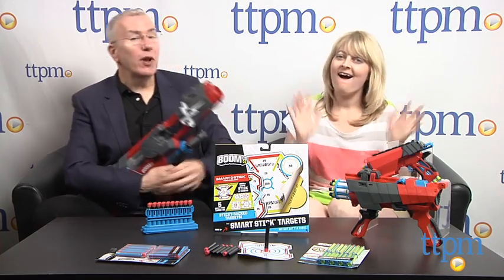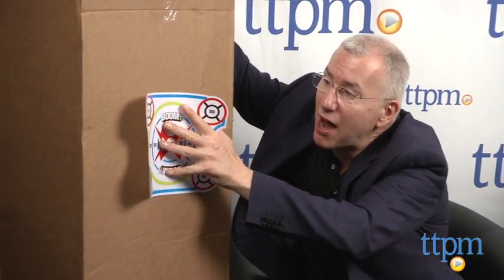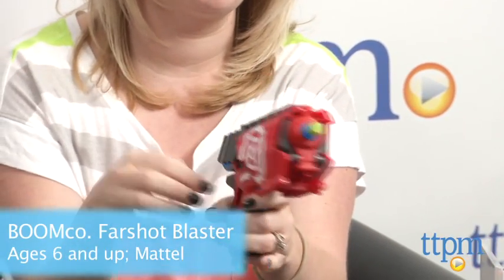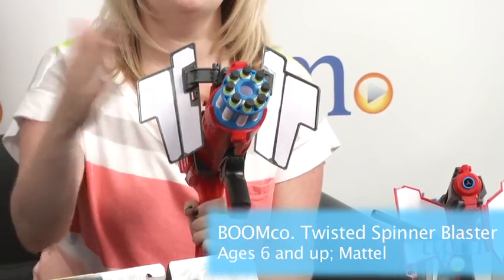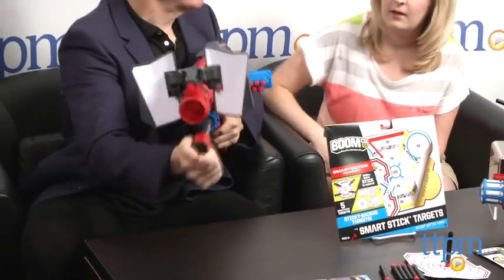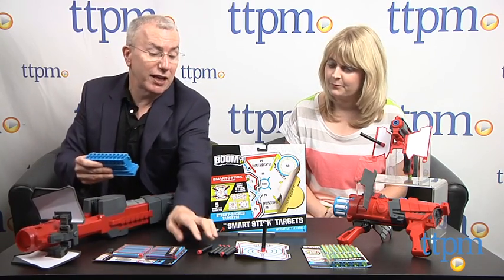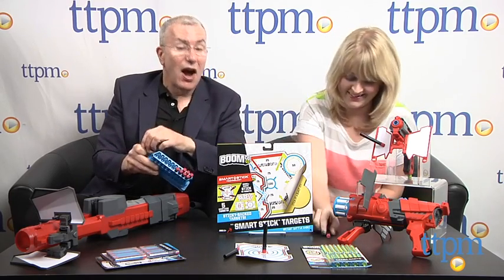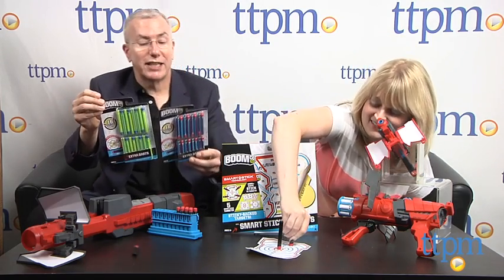The Playdate Episode 18: BOOMco.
The Playdate is our weekly web show where we feature our favorite new toys and kids' products, plus our largest regular giveaway! each and every Friday at 10 AM EST for new episodes.